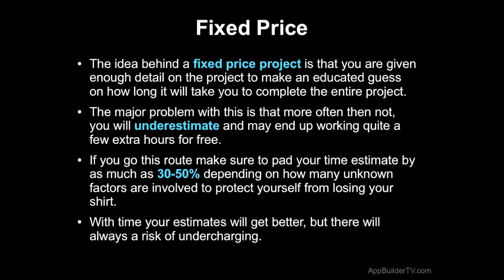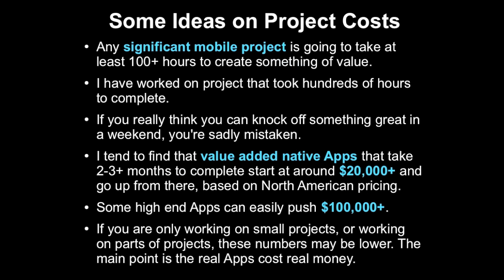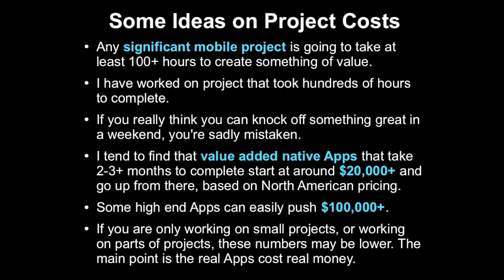How To Freelance for Mobile Developers Lesson3 - What Do I Charge?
- Get Instant Access to Over 30 Free Videos Today! How To Freelance for Mobile Developers Lesson3 - What Do I Charge? In this episode we'll be covering how to go about charging your clients and think about what rate you should be charging. We'll also talk about how to avoid some of the common charging pitfalls and how to avoid them.